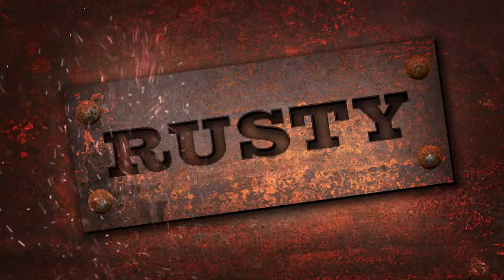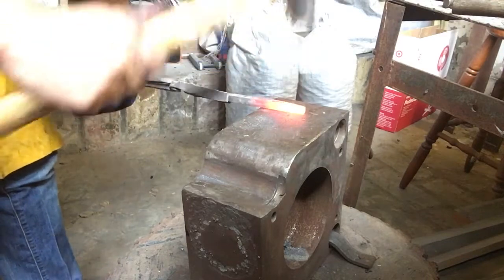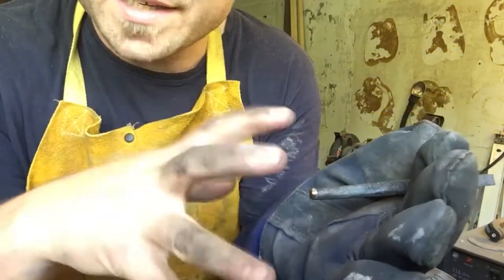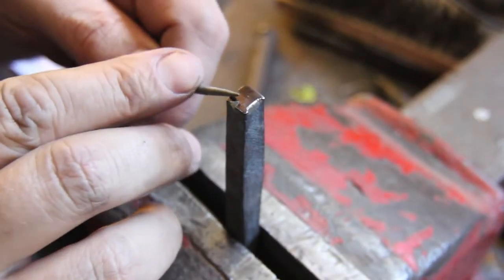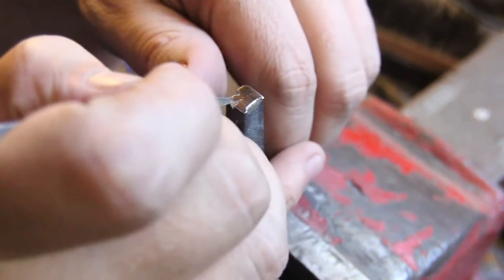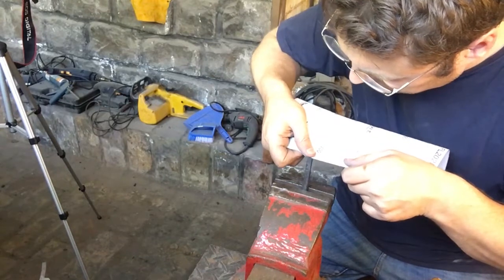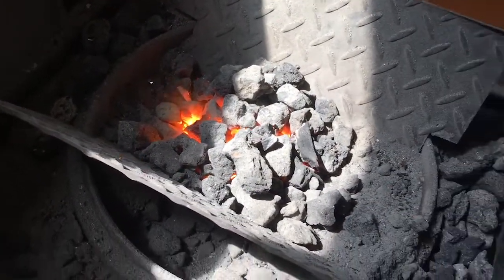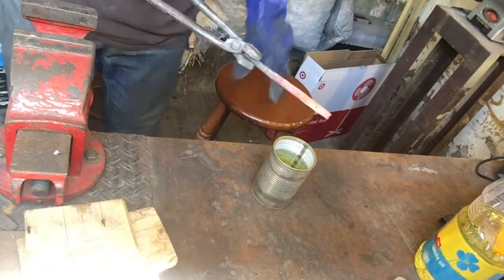Making a Blacksmith Touchmark: DIY Makers Mark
This week, novice blacksmith Rusty Pearson, tries his hand at making his very own touchmark (metal stamp) for signing his future steel work. Forging, griding, engraving, sanding and heat treating are all part of this project. WithFire - Fireball included in this video.